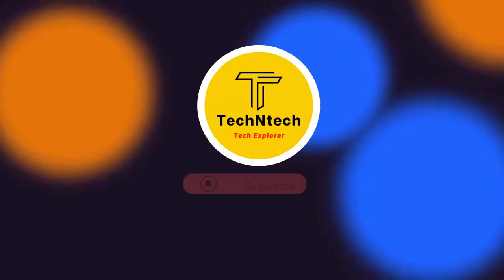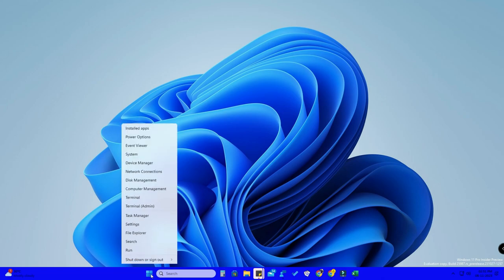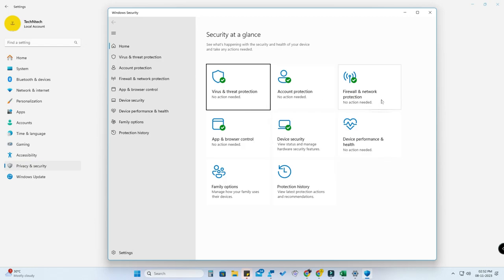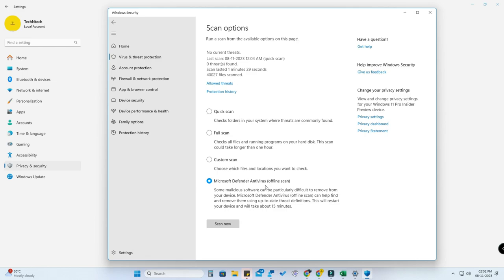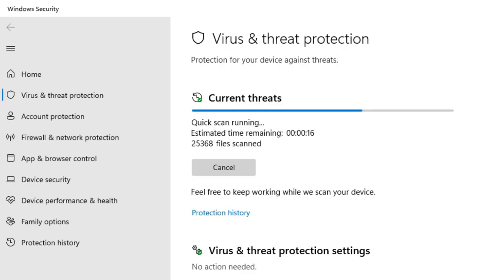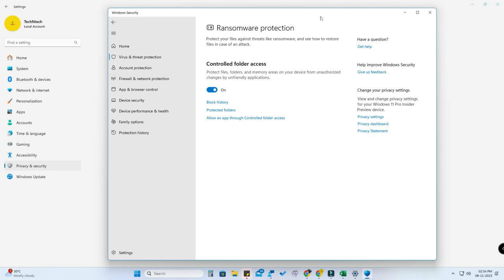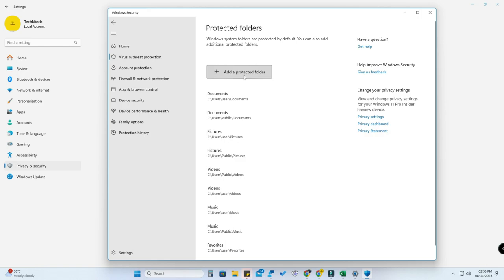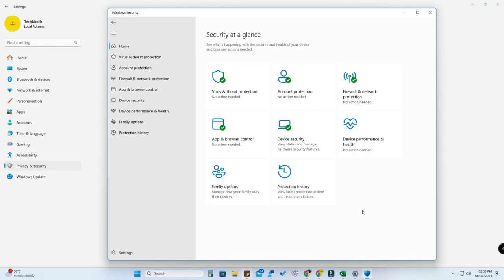How to scan PC for malware!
In this video, let me share the method of How to scan a PC for malware on a Windows 11 PC or Laptop. In Windows 11 there is a default Microsoft Defender Antivirus using that you scan your Windows 11 PC or Laptop fully for any malware attack.